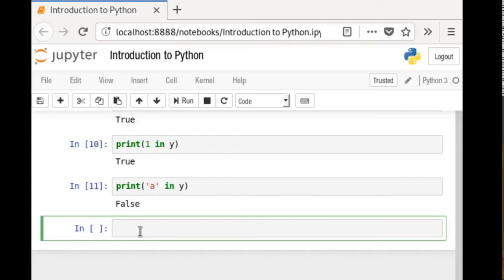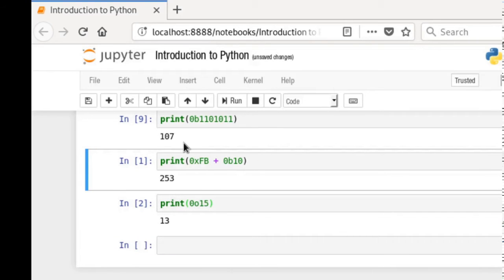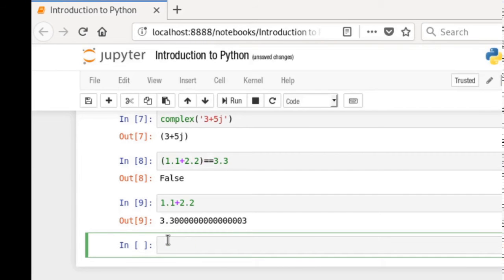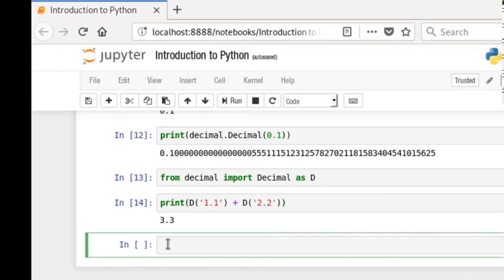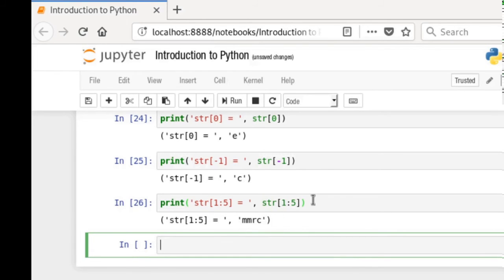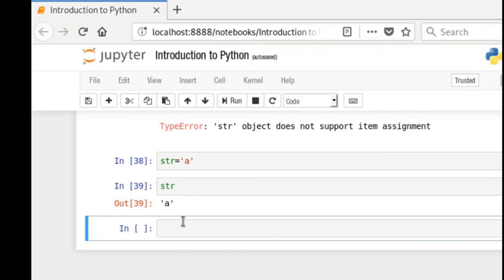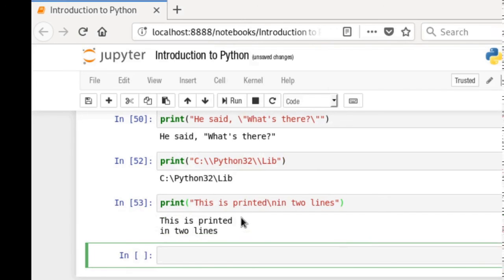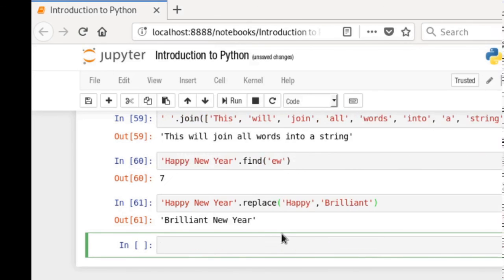Numbers and string data types in python